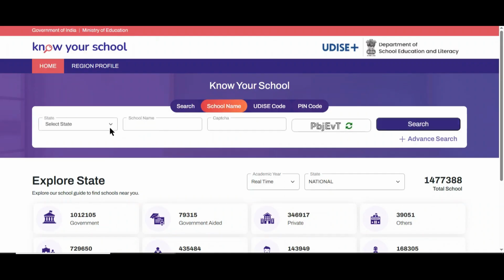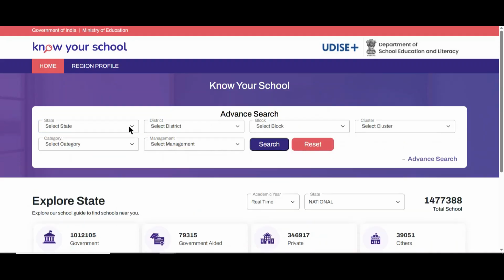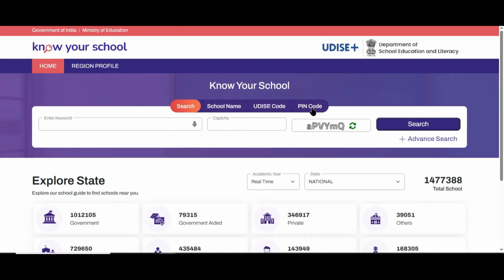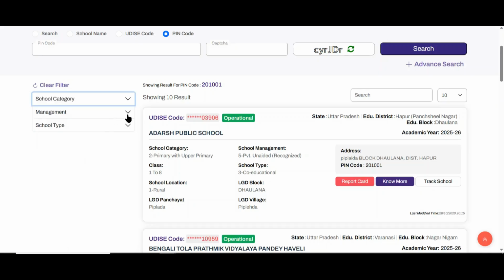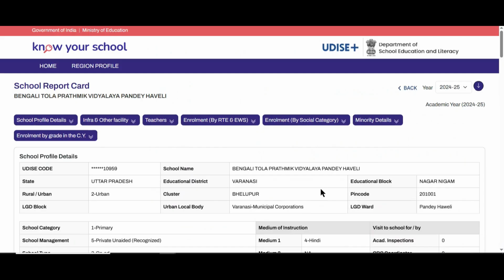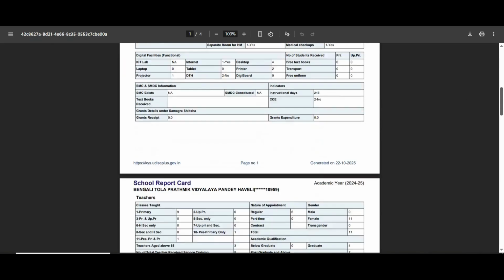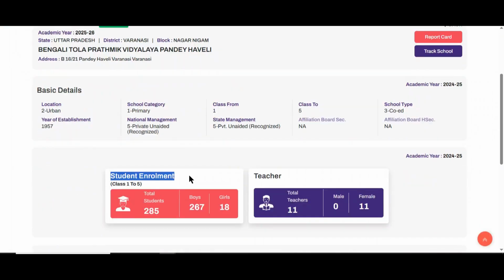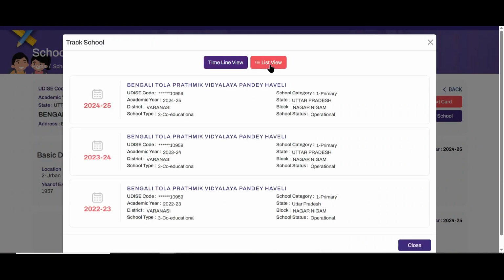How to Use “Know Your School KYS” on UDISE Plus Complete Guide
Welcome to UDISE Plus!
In this video, we’ll explore the Know Your School (KYS) feature — a useful tool to find detailed information about any school in India.
You’ll learn how to:
✅ Search by school name, UDISE code, or PIN code
✅ Use the Advanced Search option
✅ View school report cards
✅ Check school infrastructure, teacher details, and enrolment data
✅ Track the history of any school